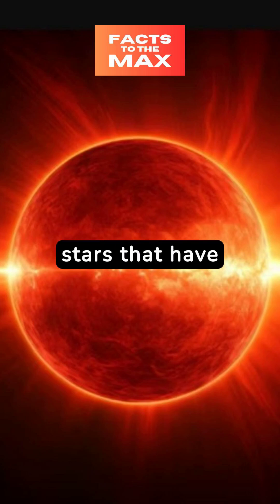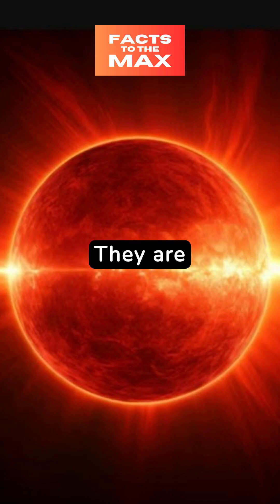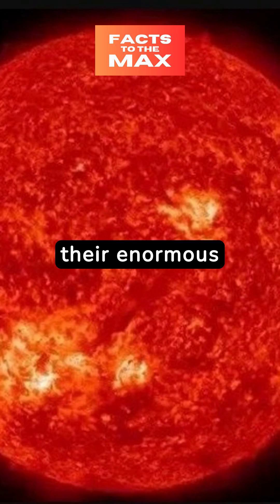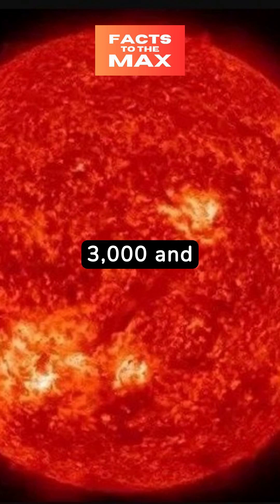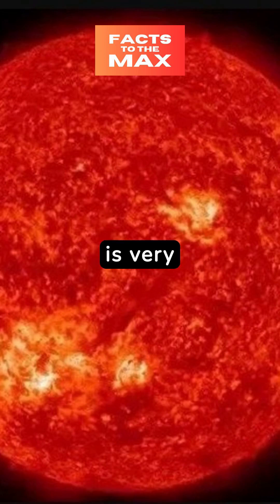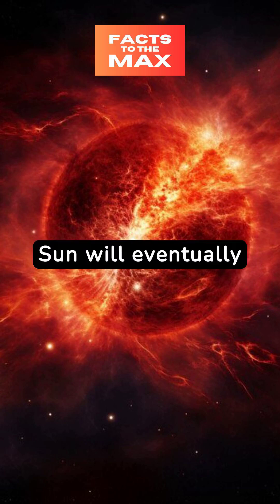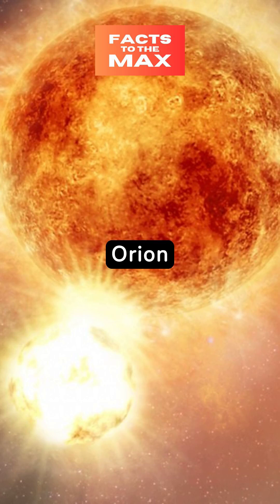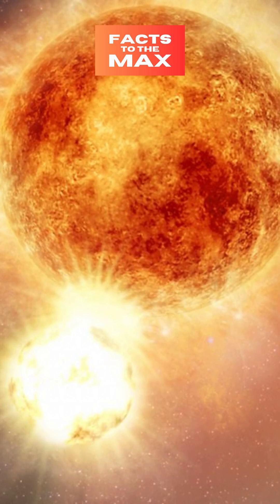redgiant star universe space helium betelgeuse helium antares hue shorts facts viral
◉ Follow Facts To The Max